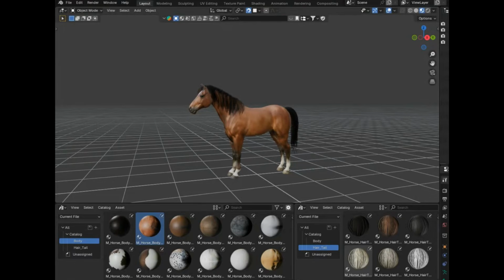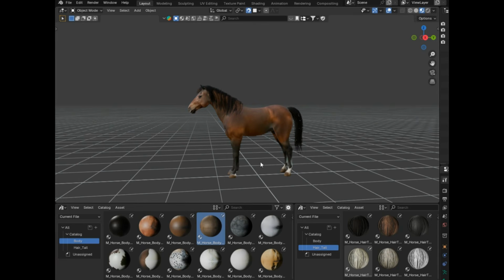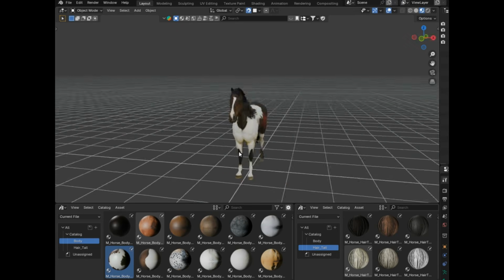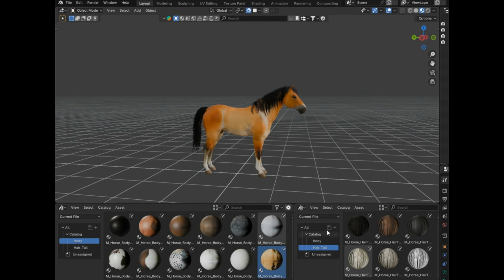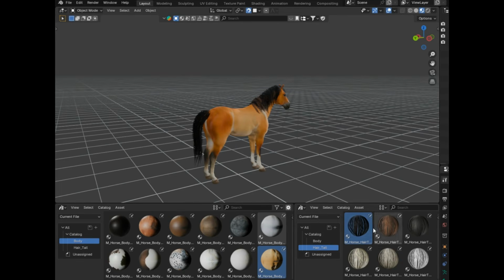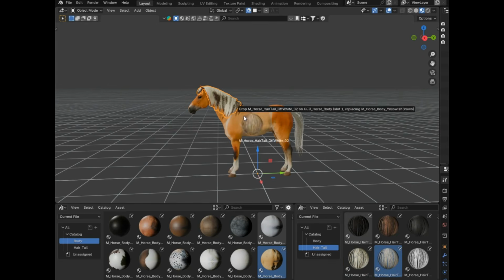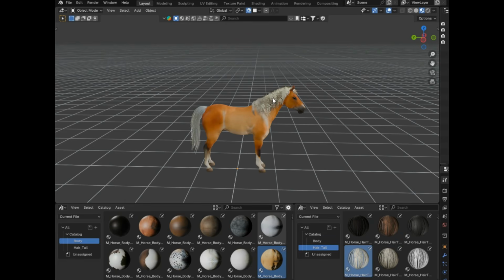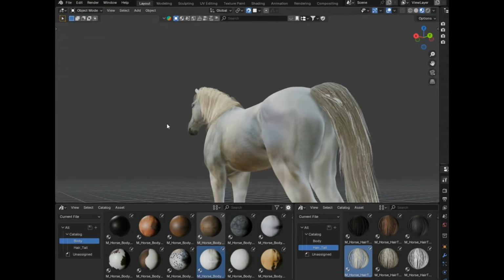🐎 CUSTOMIZABLE HORSE 3D ASSET — 12 SKINS + MANE & TAIL COLOR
Looking for a versatile and customizable horse for your next 3D project?

In this video, I’ll show you how easy it is to customize the horse’s appearance using the included materials.

🎨 12 body skins
🦁 6 mane & tail color options
✨ Mane base + overlay customization
🎬 Fully animated — more animation previews are available in my other videos!